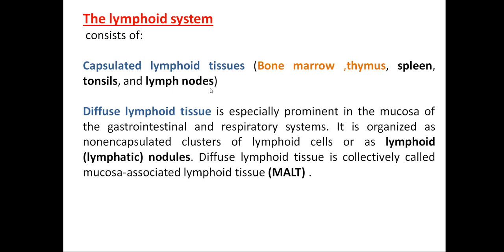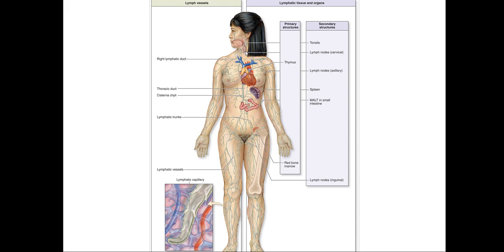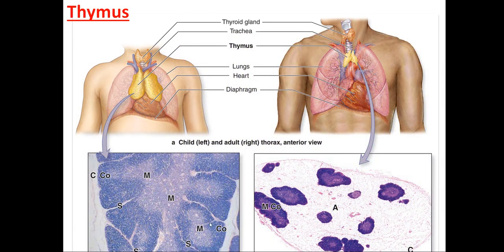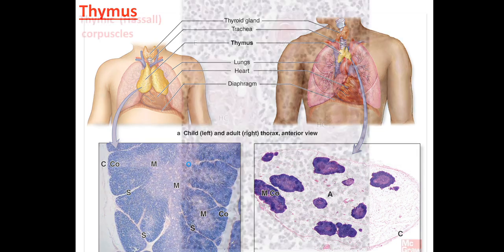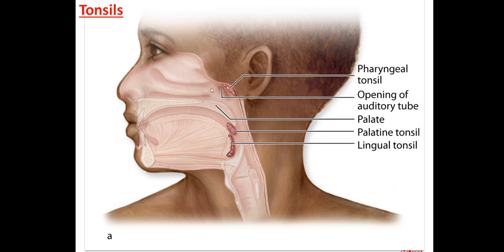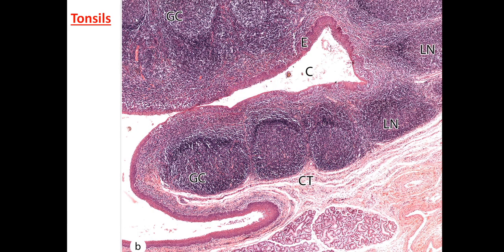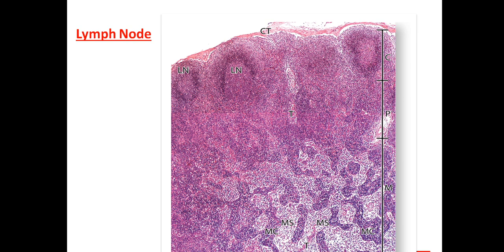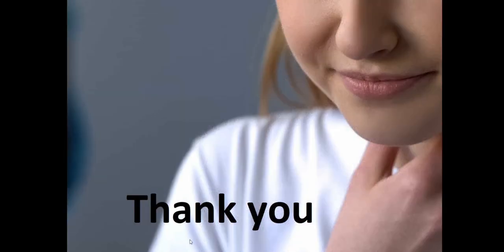Histology labs/ Lymphatics